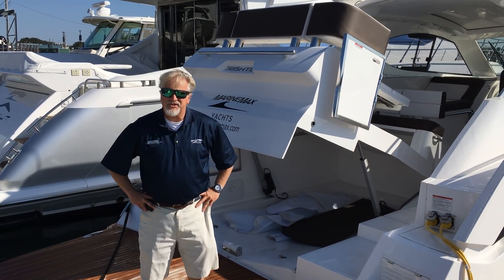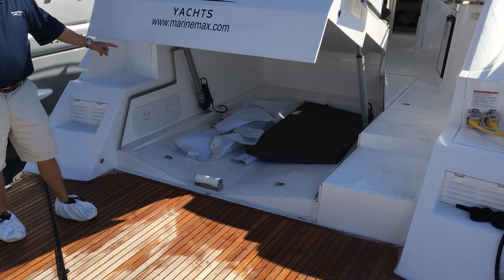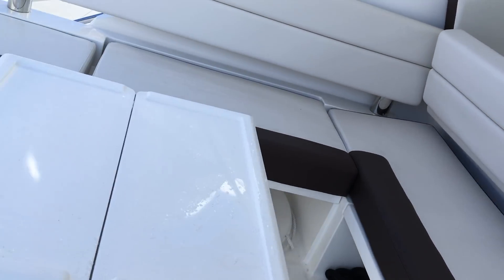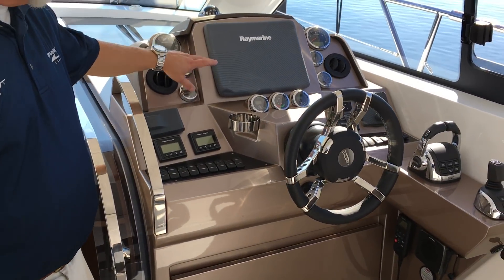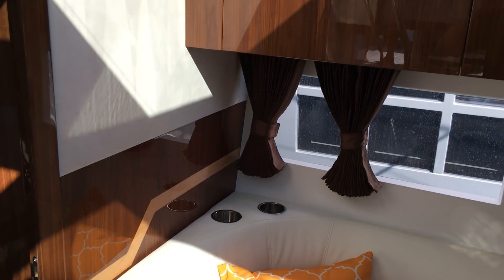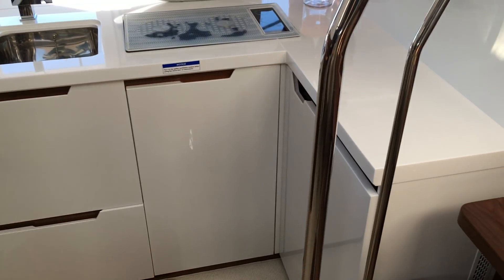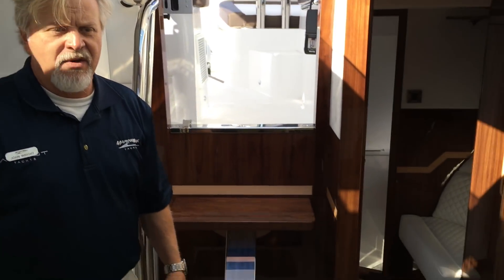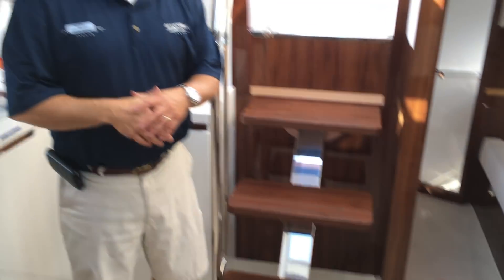2018 Galeon 385 HTS Boat For Sale at MarineMax Wrightsville Beach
It’s a given that a Galeon yacht would have intuitive functionality and stunning looks, and the 385 is no exception. Notice the low-cut, hull-length windows, brightening the interior of the lower deck. Skylights in the bow sundeck fill the master bedroom with natural light, while the flush floor on the main deck follows the latest trends.

The helm station is roomy, and features a retractable roof that provides protection from the elements. Moreover, the cockpit is protected from the sun and rain with a marquise that opens and retracts automatically. Fit a sizable tender or personal watercraft in the automatic garage system – it comes standard.